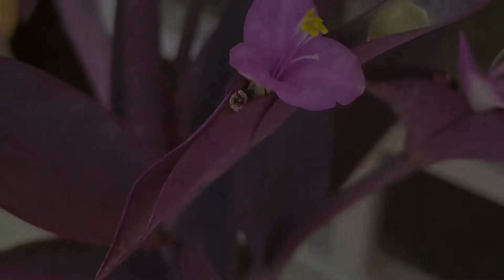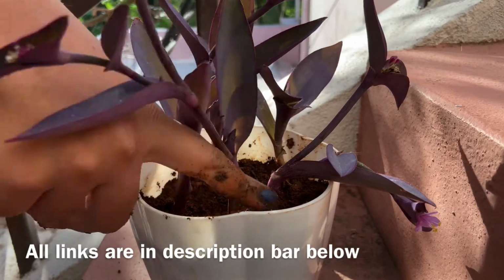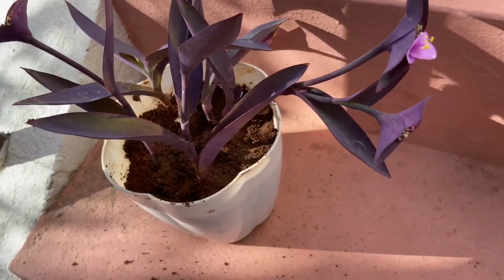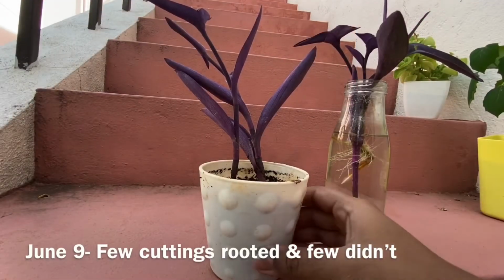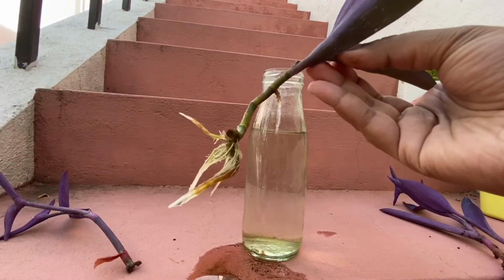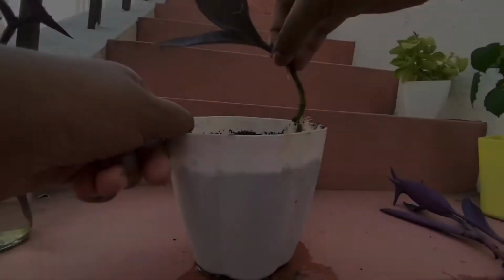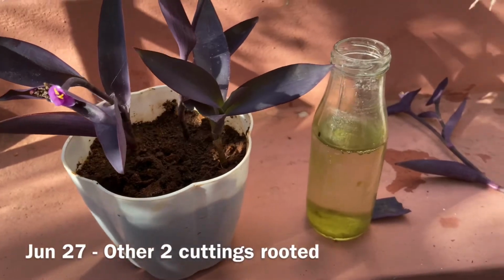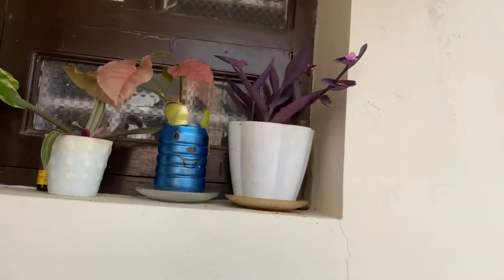You will love this plant 🌱 | Purple Heart 💜 plant care and propagation| Soil & water| with updates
It’s my first plant video in my channel. It’s a brief plant care video with propagation process both in water 💦 and soil.

Only cuttings is enough to multiply this plant. You will definitely fall in love with this beautiful plant.

Check out the full video to know more